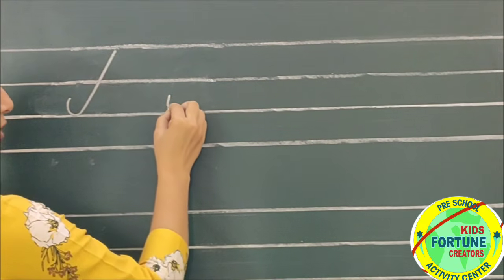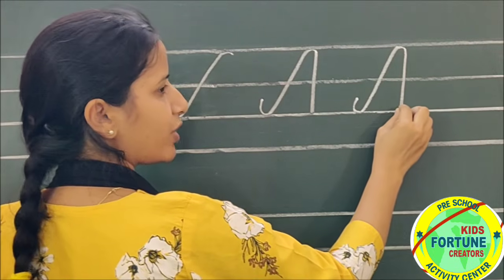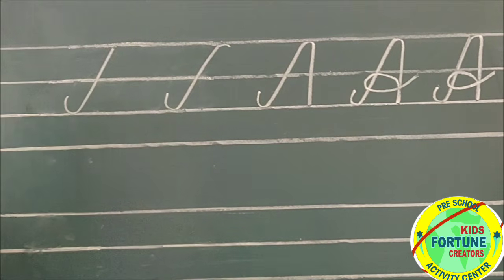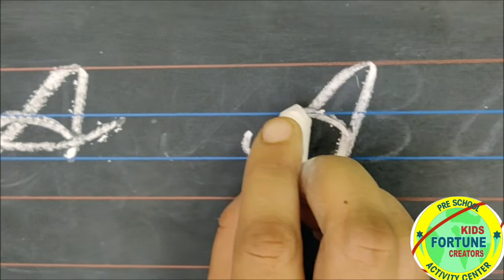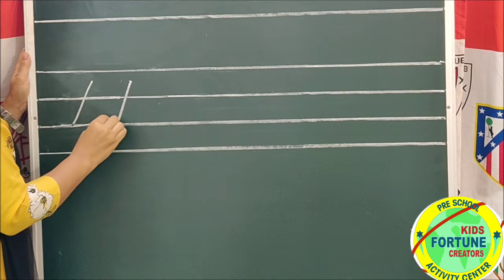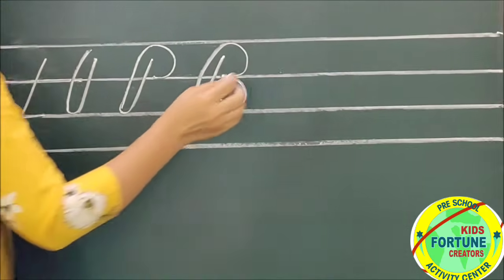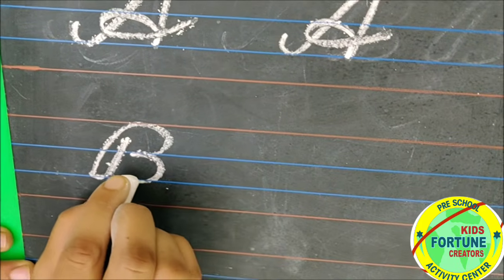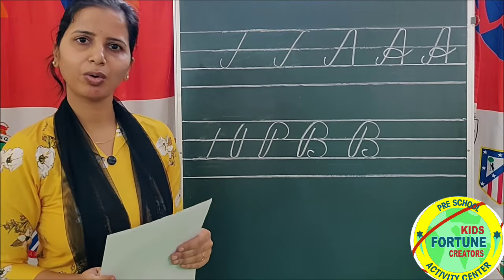How to write Capital Cursive Letter 'A' & 'B'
Cursive writing for KG II